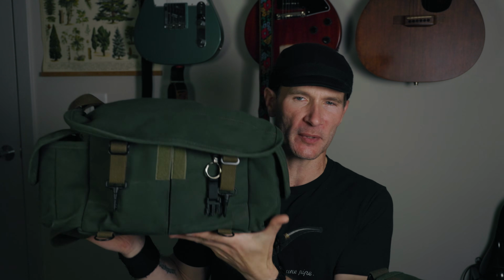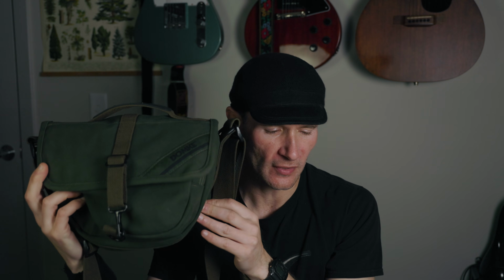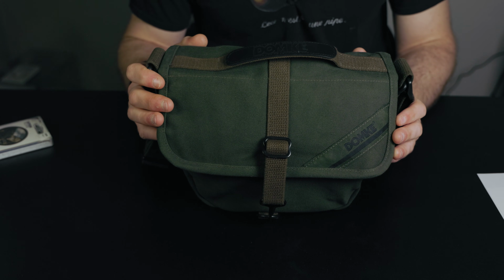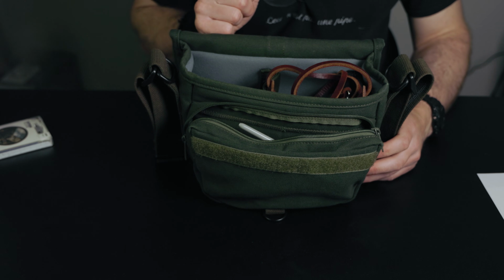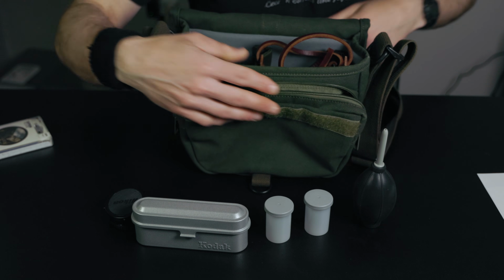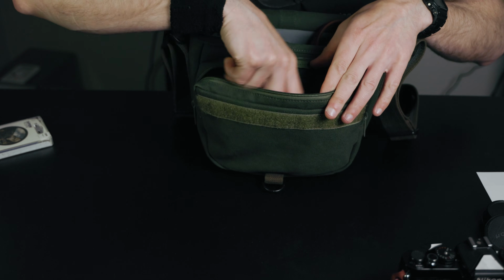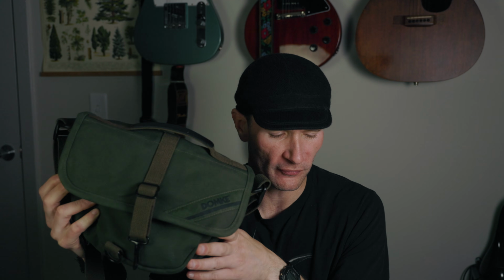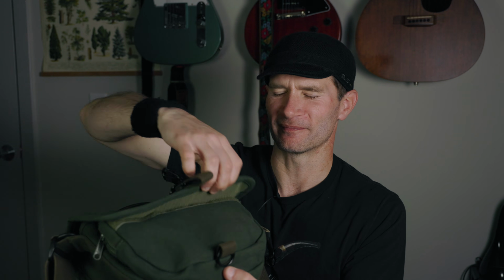Review | DOMKE F-10 JD Medium Canvas Shoulder Bag - The BEST Small Camera Bag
The Domke F-10 is my absolute favorite camera bag for a small/minimalist camera kit. I've been using it every single day for 2 months, and it has become an indispensable piece of gear.

Domke F-10 on Amazon

$25.00 Supporters:
- Glenn Dunnington
- Jason Buckner
- Ryan McFadin
- Arcturus
- Ashes of the Phoenix
- Jonathon Proctor
- Kyle Waitkunas
- ConCoClem
- Charles Mowers
- Friendly Piper

Maniacs ($100)
- Bob Magee

- Peter Straub